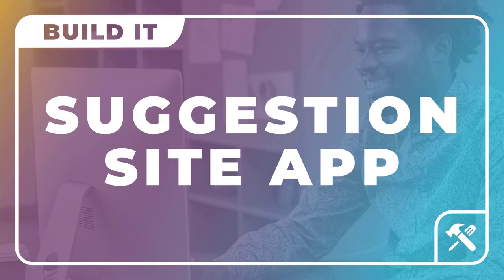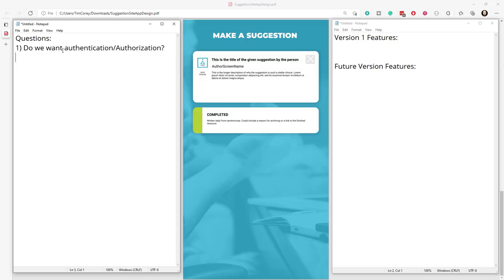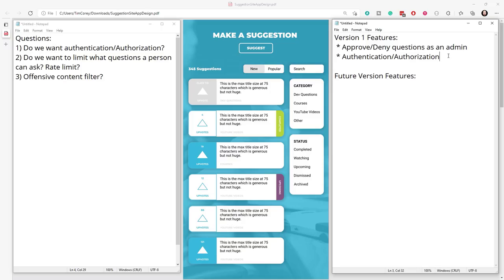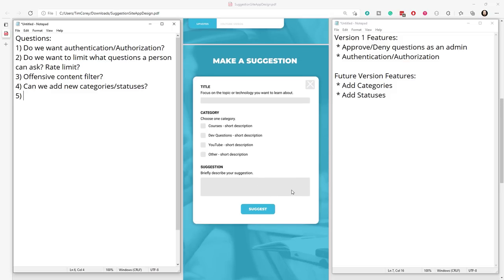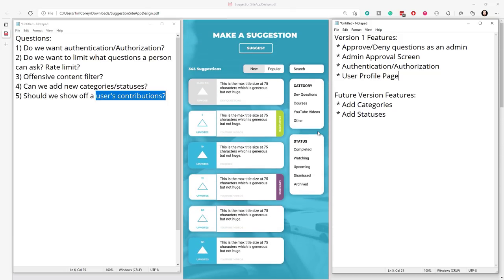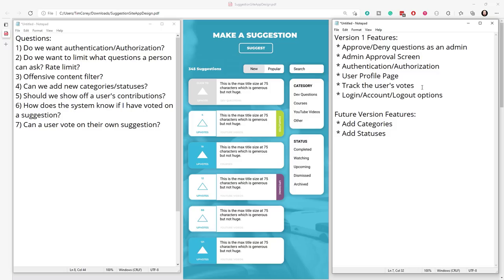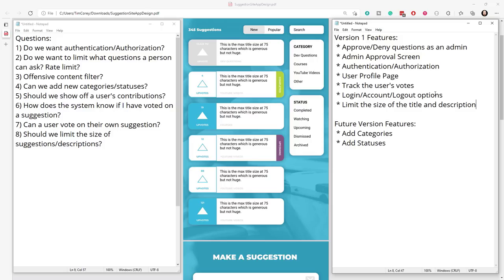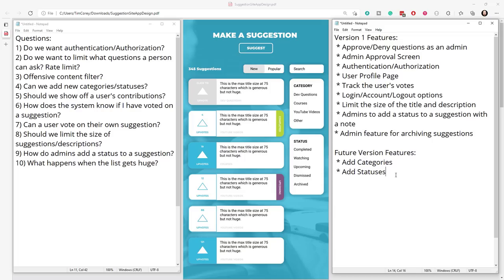Building a Suggestion Site App - Lesson 2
This course builds a complete application using .NET 6, Blazor Server, MongoDB, and Azure Active Directory B2C. Thanks to the sponsorship of MongoDB, the videos from this paid course are provided free here on YouTube.

0:00 Intro to the course series and useful info
1:10 Requirements planning phase
1:50 How to make sure a user can make a suggestion
- 2:50 Do we want authentication/authorization?
- 4:55 Do we want to limit what questions can be asked
- 5:15 Offensive content filter
- 7:00 Approve/Deny questions as an admin
- 7:15 Authentication/Authorization differences
- 9:30 Can we add new categories/statuses
- 10:20 Add categoies/Add Statuses (Future)
- 11:45 Go through the design flow of adding a suggestion
- 13:55 Admin approval screen
- 14:55 Should we show off a user's contributions
- 16:20 User profile page
- 17:10 How does the system know if a suggestion has been voted for
- 17:55 Track the user's votes
- 18:10 Can a user upvote their own suggestions
- 21:10 Login/Accout/Logout options
- 22:15 Should we limit the size of suggestions/descriptions
- 24:15 Limit the size of the title and description
- 25:10 How do admins add a status to a suggestion
- 25:55 Admins to add a status to a suggestion with a note
- 26:40 What happens with the list gets huge
- 28:10 Admin feature for archiving suggestions/descriptions
- 28:40 Future version features
Thanks to SodaDK for the course breakdown